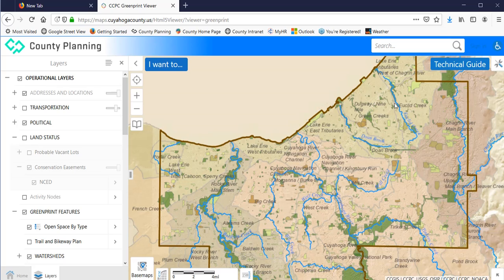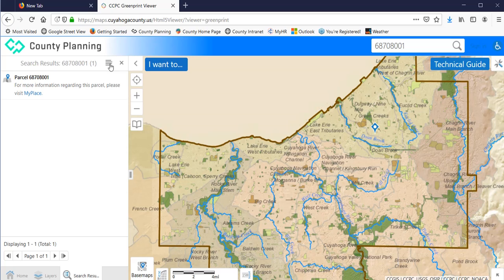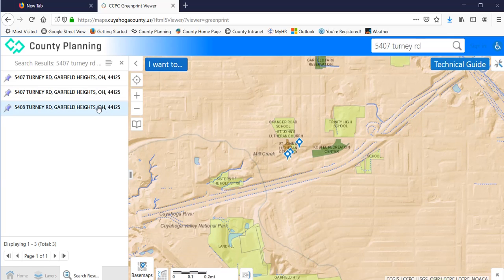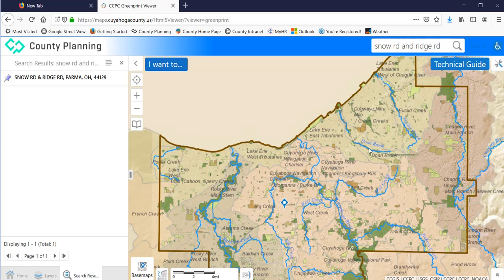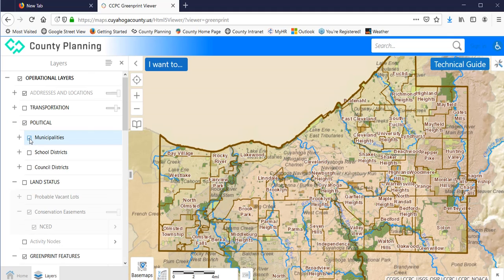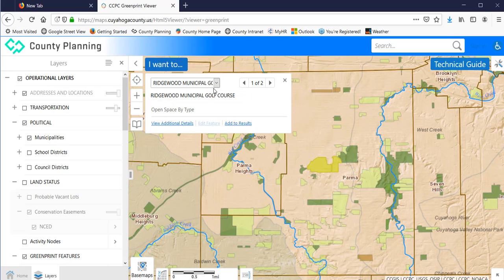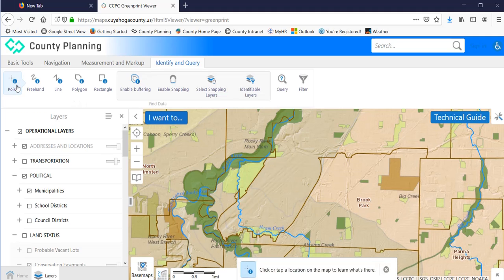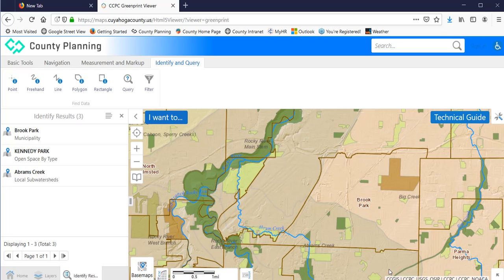Greenprint Training Module #3: Graphical Query Tools (part 1)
Learn how to locate an item of interest and how to access information through point-and-click actions in this video narrated by County Planning's Elaine Price.